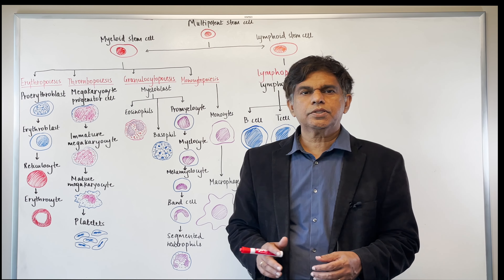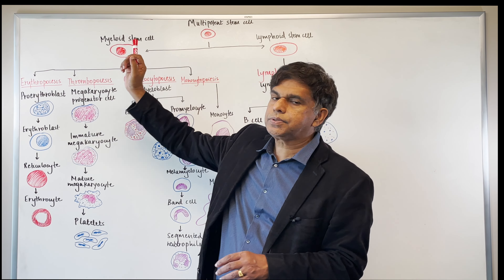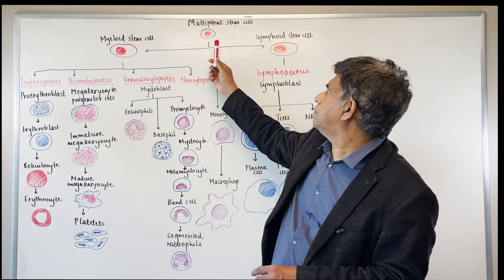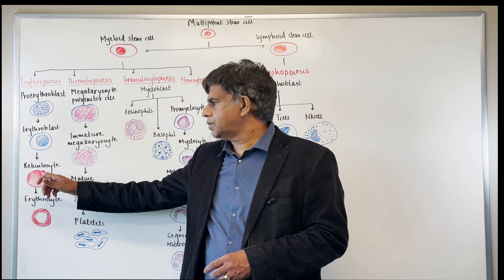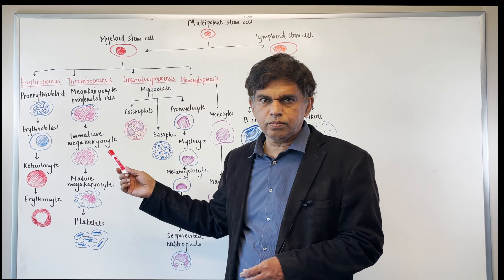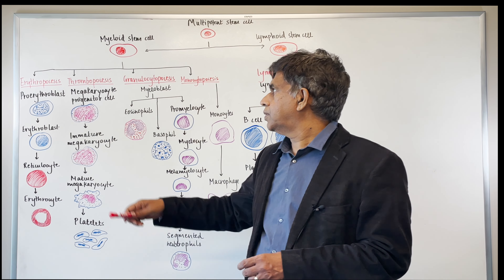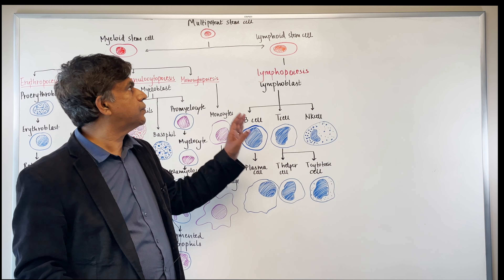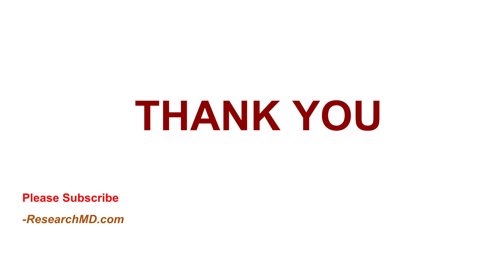HEMATOPOIESIS- Quick Review - By Pramil Cheriyath MD